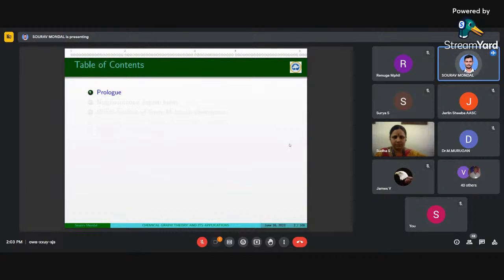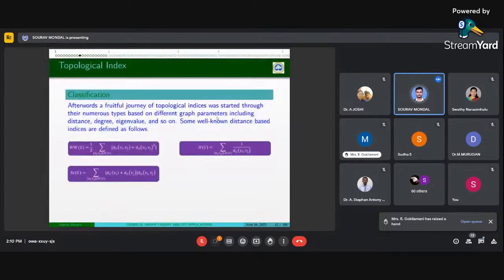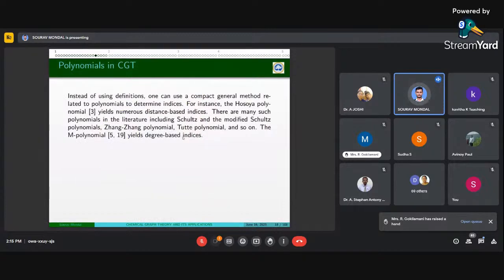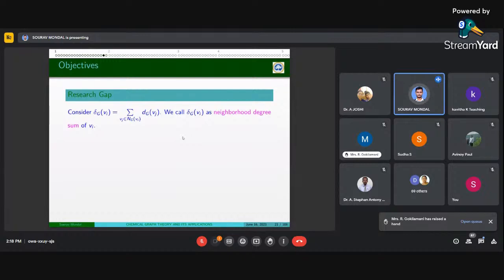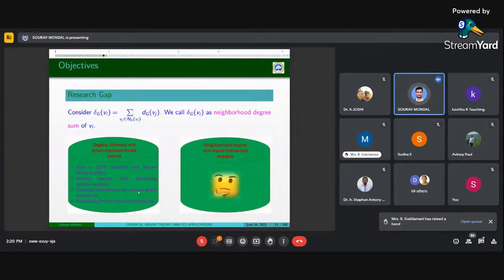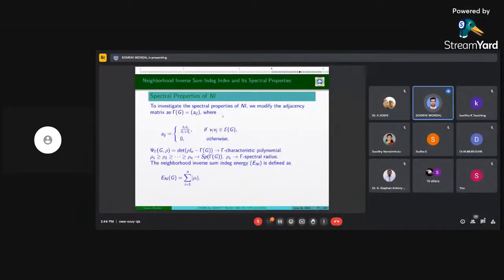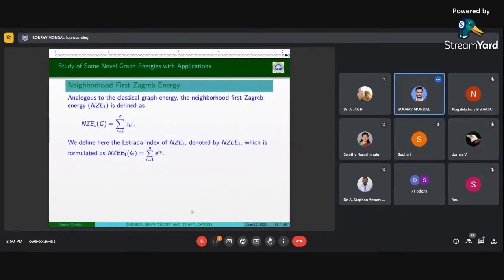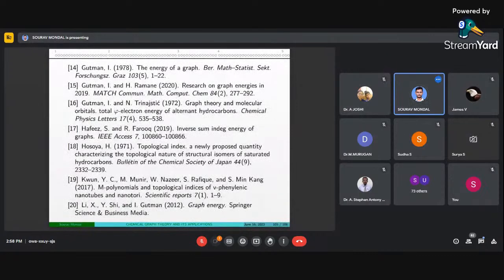FDP on Recent Trends in Graph Theory and Mathematical Modeling & its Applications Day 5